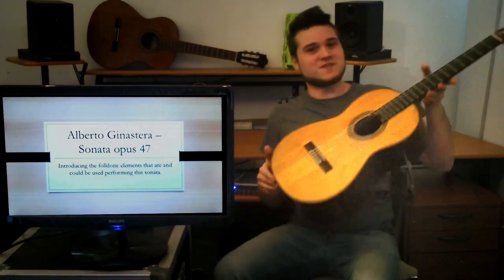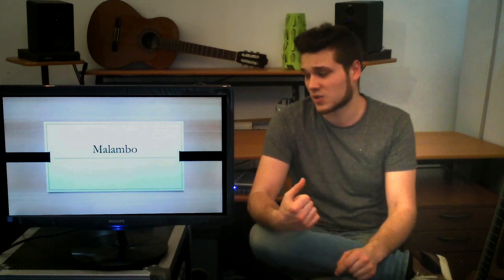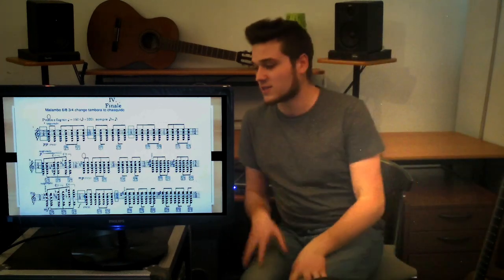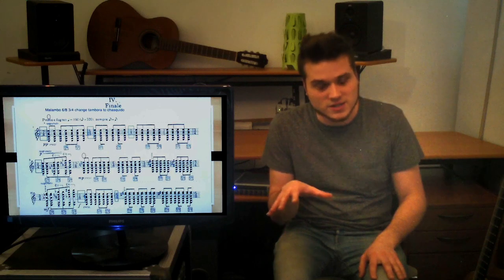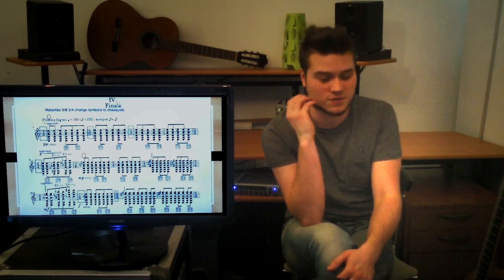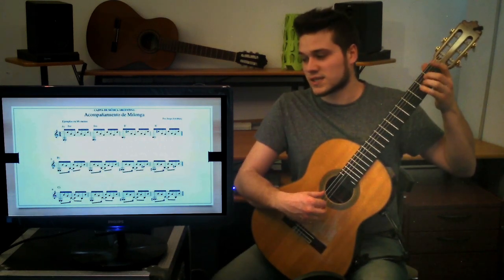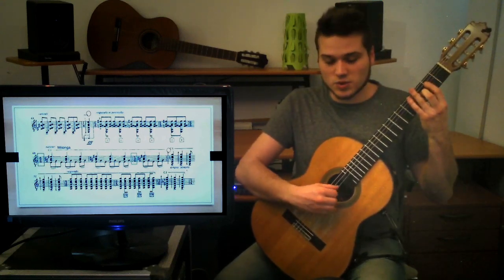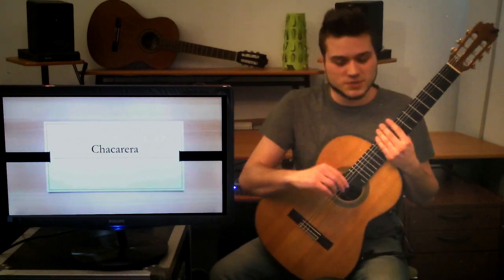Argentine Folk in Finale, Sonata op. 47 - A. Ginastera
An instructional video about the influence and use of Argentinian Folkloric music in this guitar sonata opus 47 by Alberto Ginastera